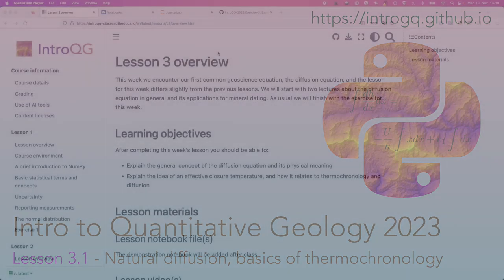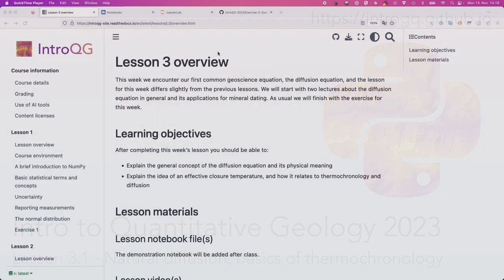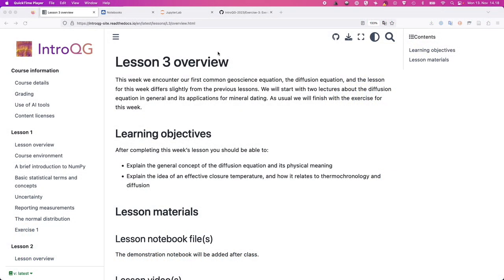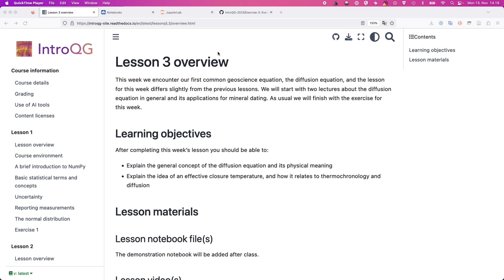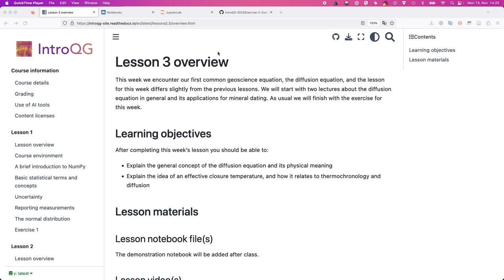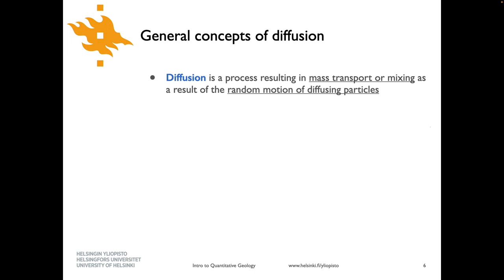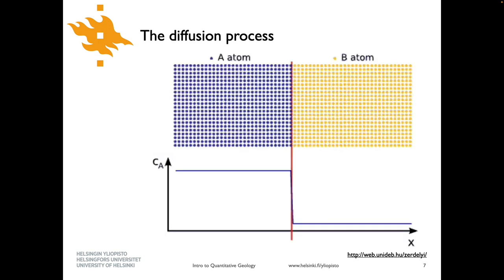Quantitative Geology 2023 Lesson 3.1 - Natural diffusion, basics of thermochronology